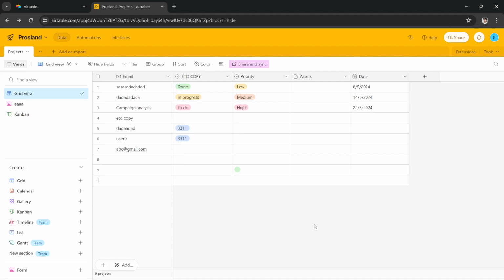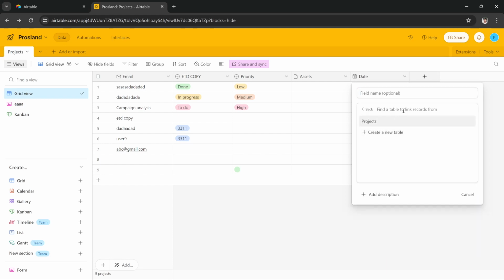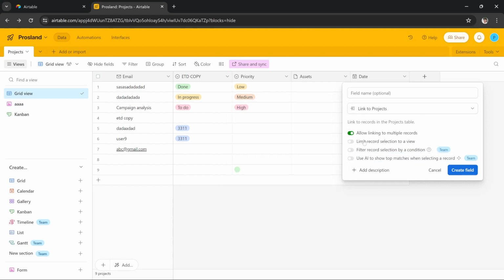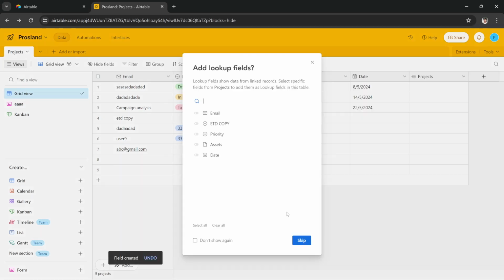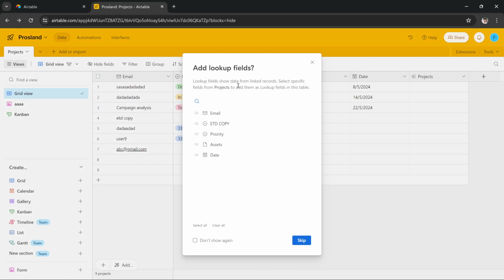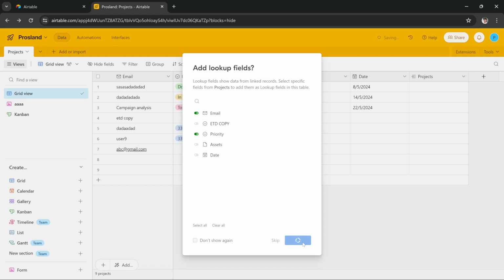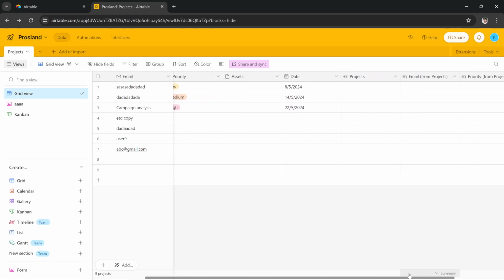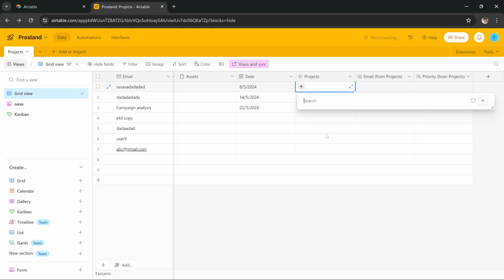How to Link Records in Airtable [Quick Guide]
Watch this short tutorial to learn how you can link records on Airtable.